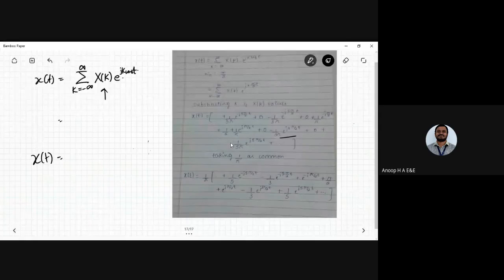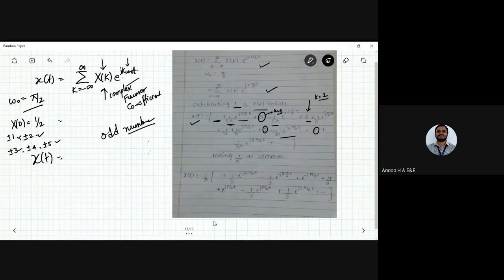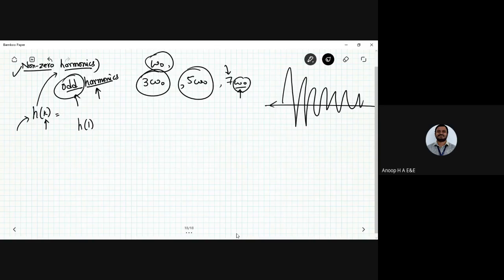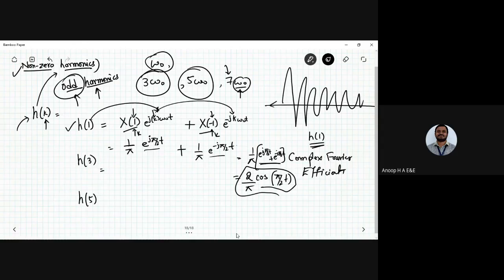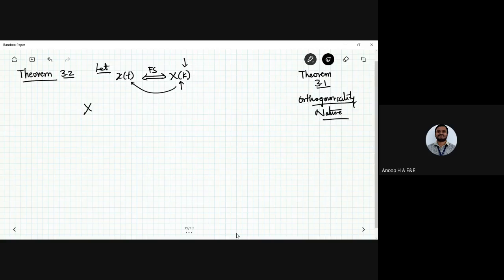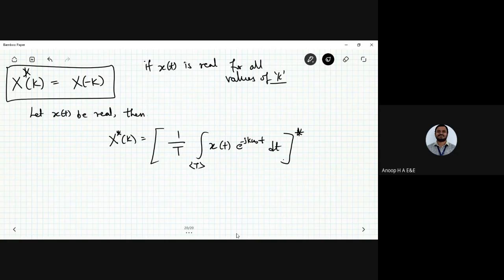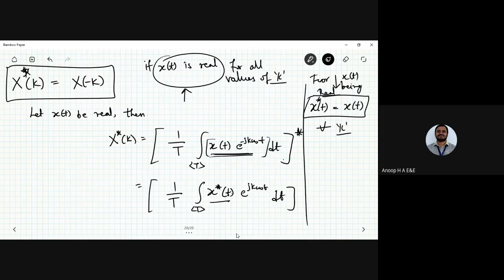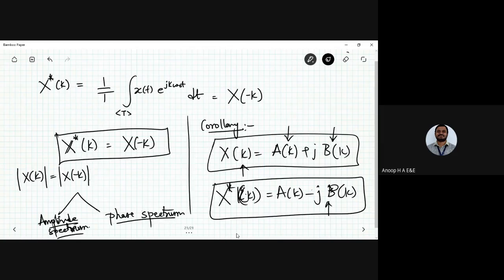Module 3 Fourier Series Theorem